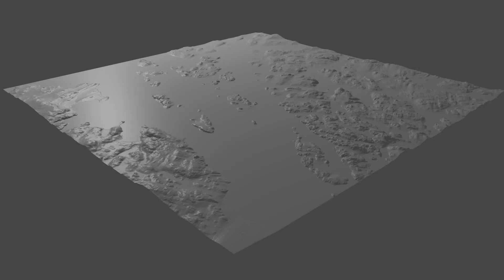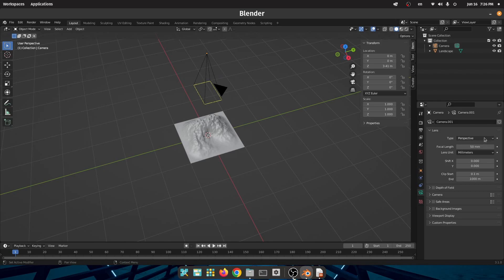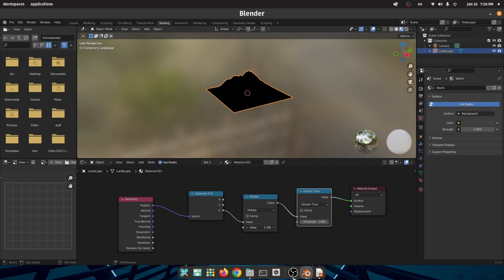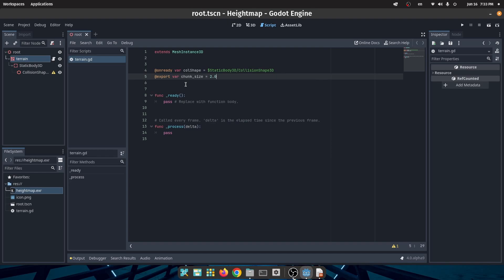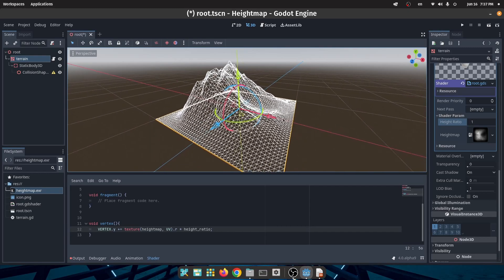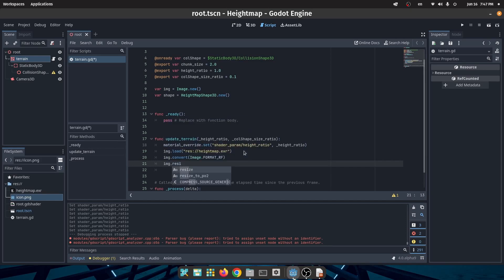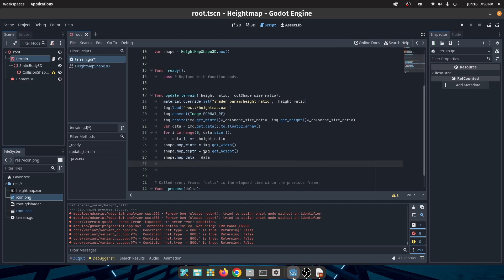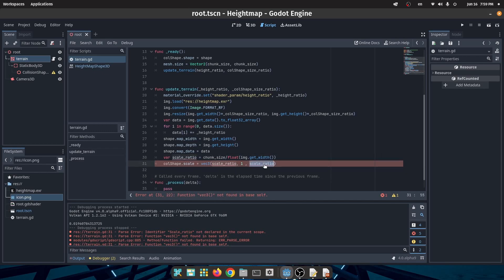Create Heightmap terrain with collision in Godot 4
This is my solution to create a heightmap with a collision in Godot engine off course you can optimize this code, But this is a example for how to make a terrain in Godot with collision.
Please If you know a better way let us know in comment section